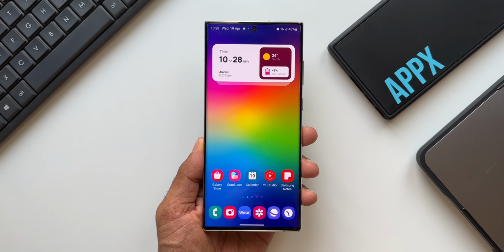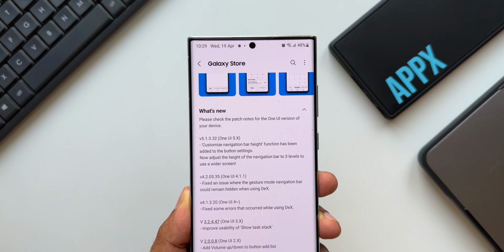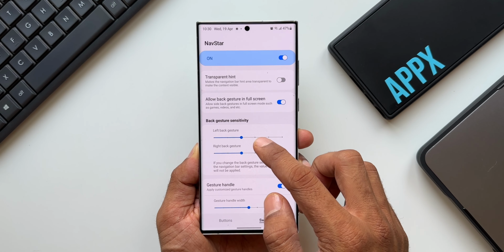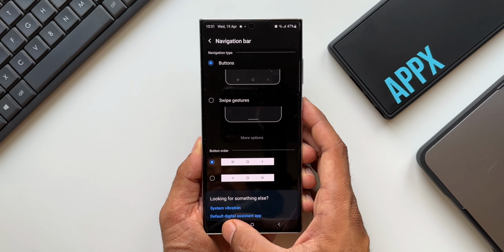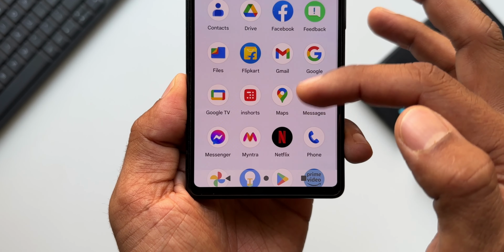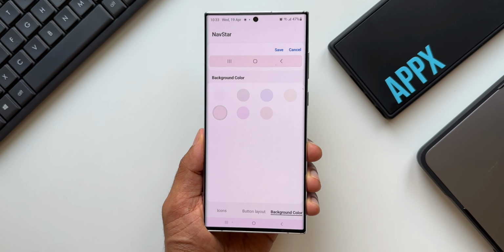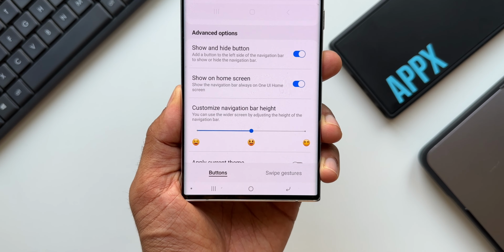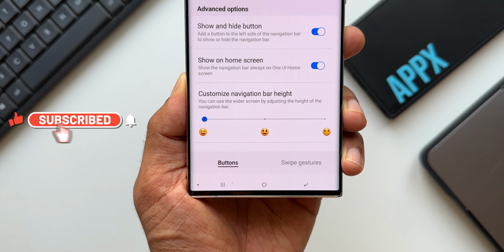This Samsung Customisation App NAV Star for Navigations Gets New Update !